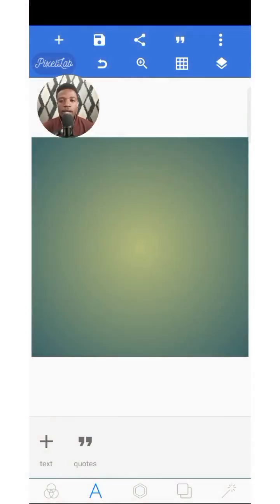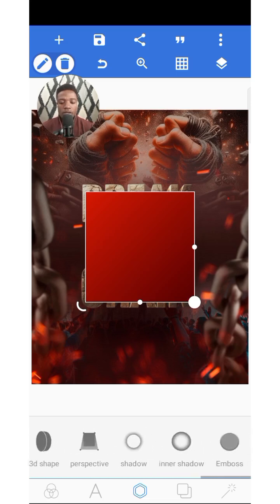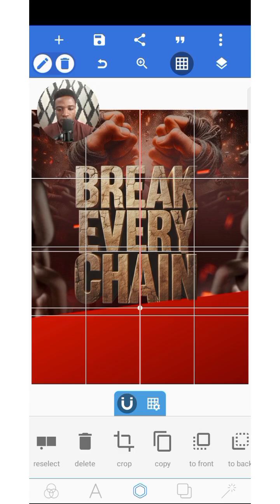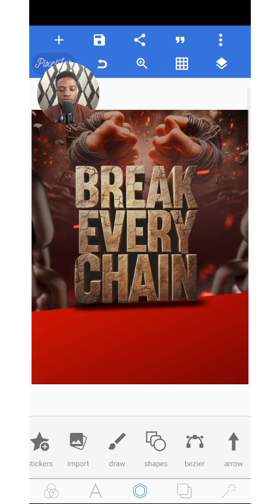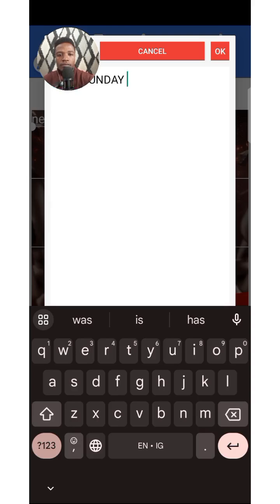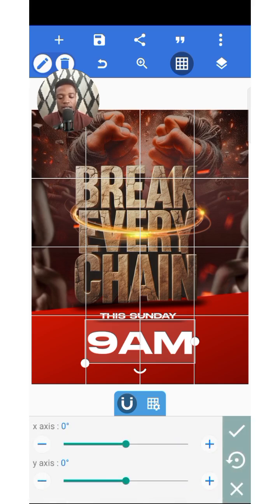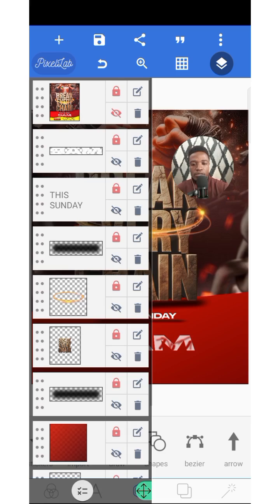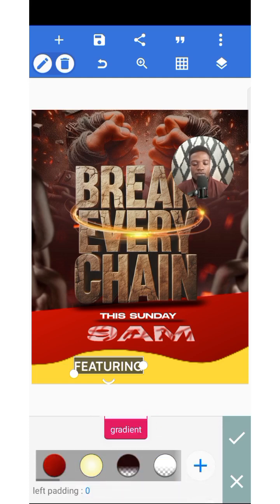How to design this trending church flyer in PixelLab